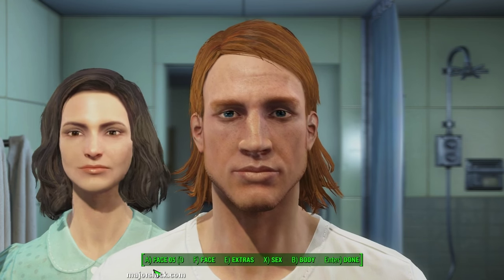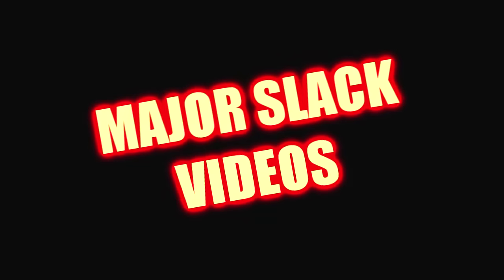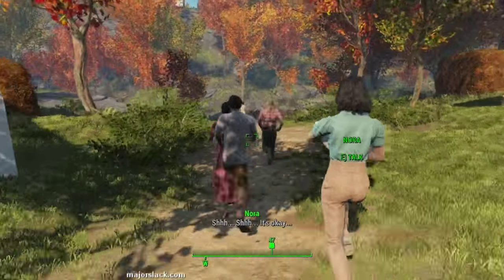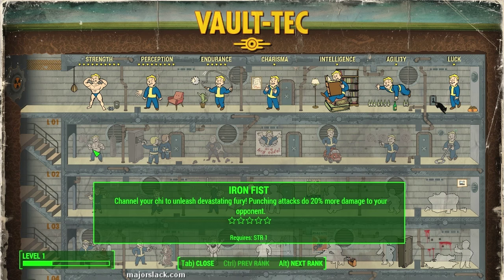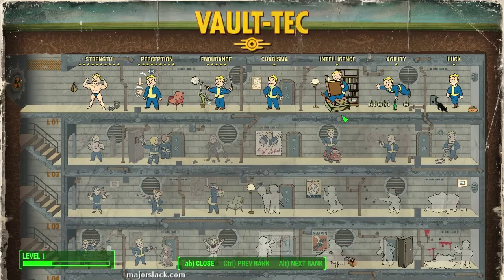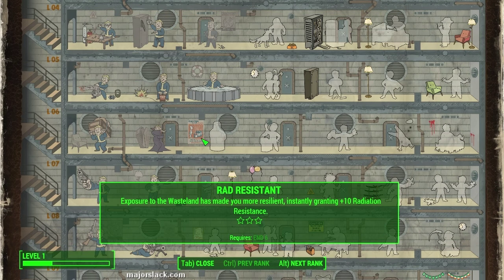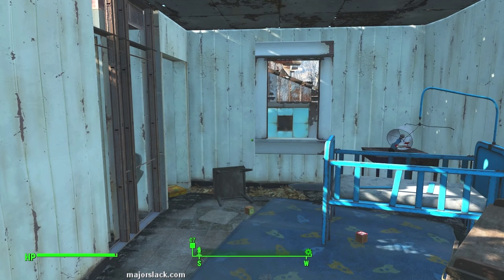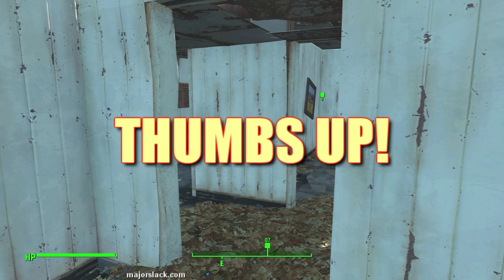How to Make a Fallout 4 Build! (How to Spend Your Attribute Points + Secret Bonus Point)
Here's everything you need to know in order to create a good Fallout 4 build! Includes a detailed description of the Perk Chart plus where to get a secret bonus attribute point early in the game.

~ M4]0r 514cK